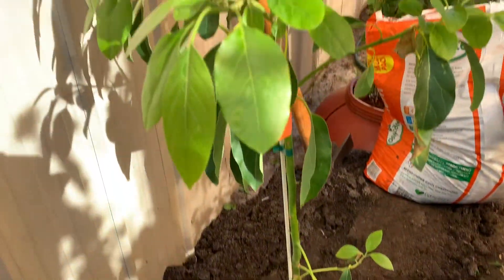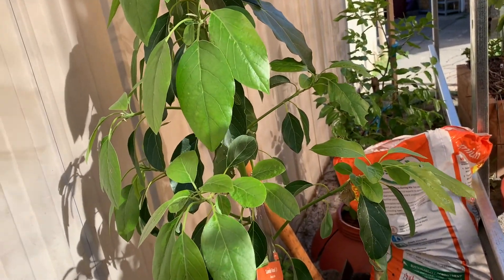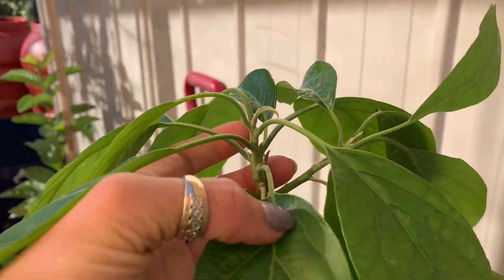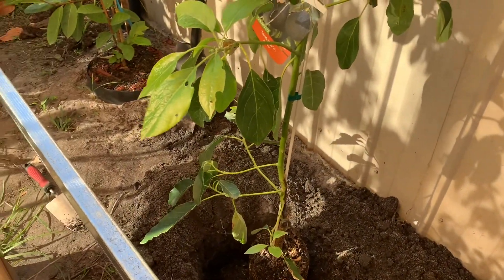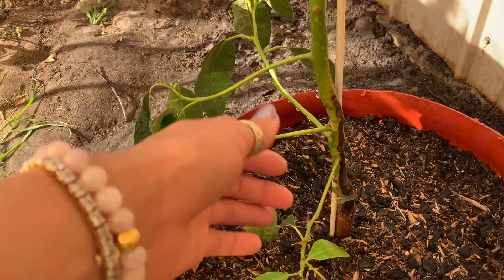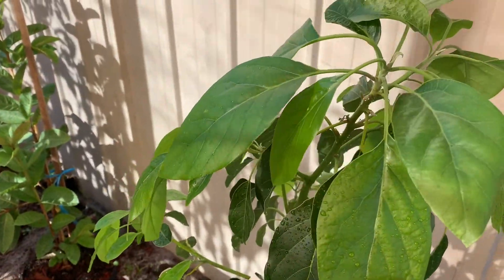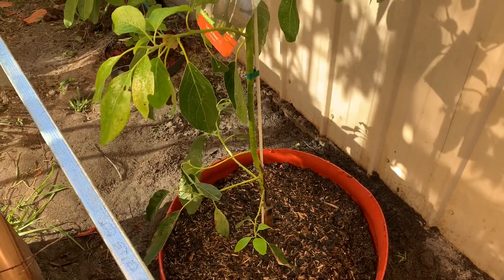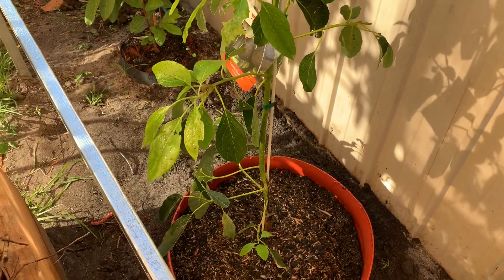Transfer my Lamb Hass Avocado into the ground 😁👍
Lamb Hass avocado